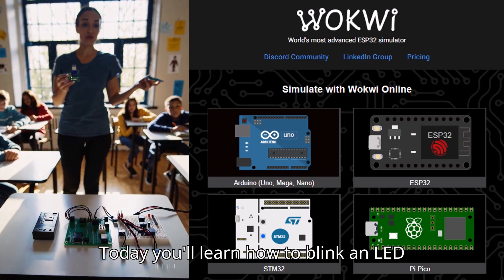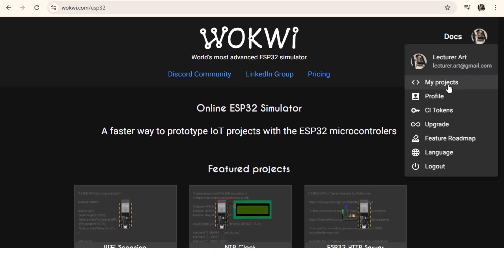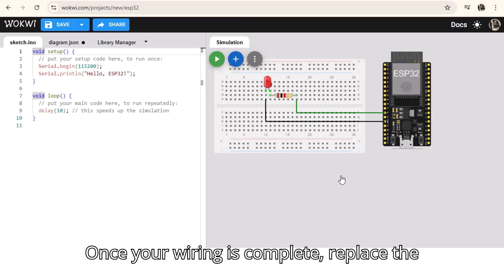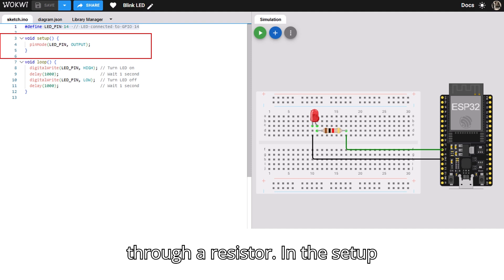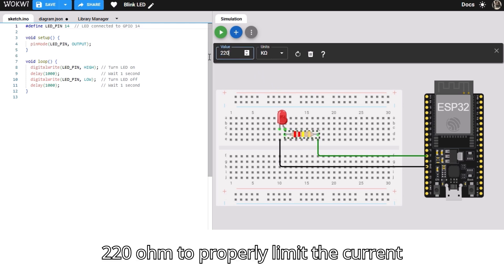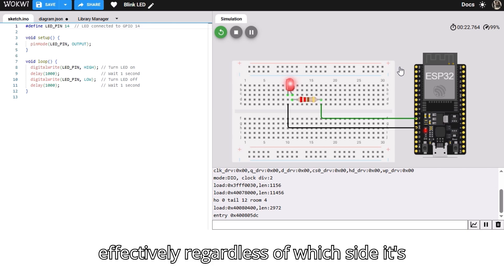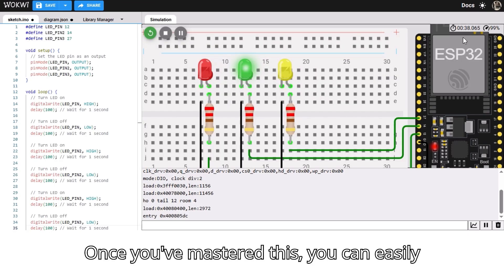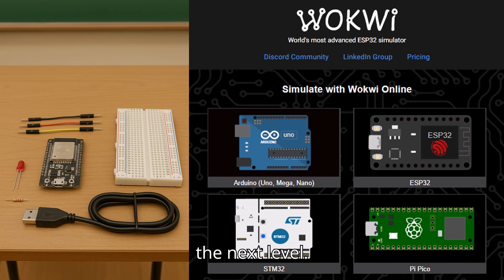Wokwi Simulation | Step-by-Step Guide | ESP32 LED Blink Tutorial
Learn how to make an LED blink every second using an ESP32 in this beginner-friendly tutorial! We’ll walk you through the entire process step-by-step, starting with the Wokwi online simulator so you can practice without hardware, and then moving to a real ESP32 setup for hands-on learning. You’ll discover how to wire the components, upload the code, and see your LED blink on and off in a steady rhythm. This is the perfect first project to get started with ESP32 programming and electronics.